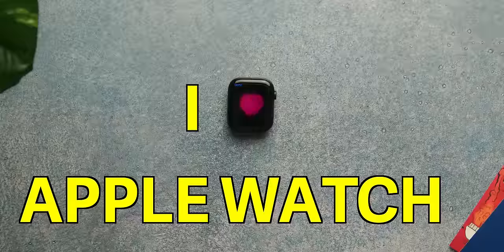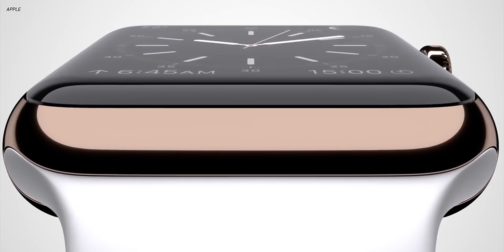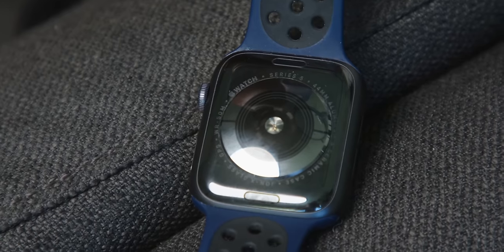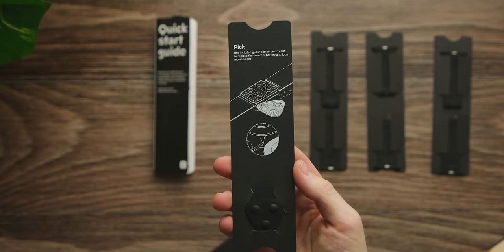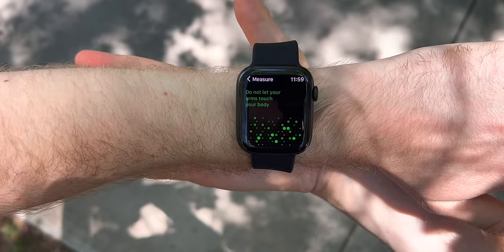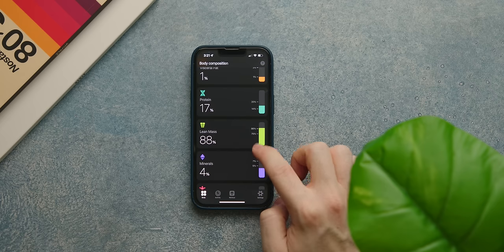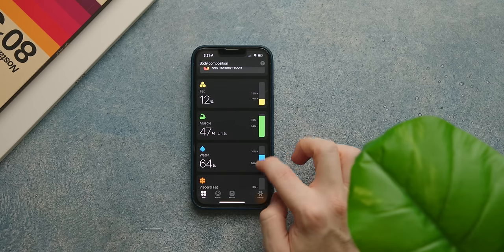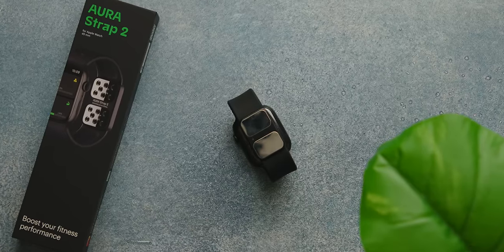Huge Apple Watch Upgrade: AURA Strap 2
The Apple Watch is one of my favorite Apple products of all time and I've been wearing a version on my wrist since it launched over 7 years ago. But as much as I love it, I feel like there is so much untapped potential when it comes to fitness monitoring. The AURA Strap 2 is here to take the Apple Watch to the next level by allowing you to track fat, muscle, water levels, and more right from your wrist! Let's explore the top features of the all-new AURA Strap 2 and why it might be the perfect companion for your Apple Watch!